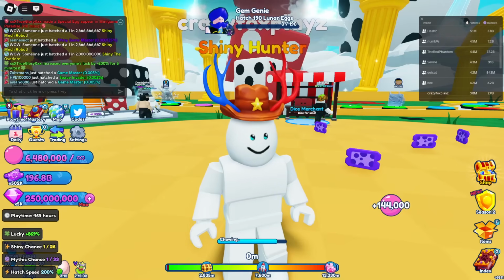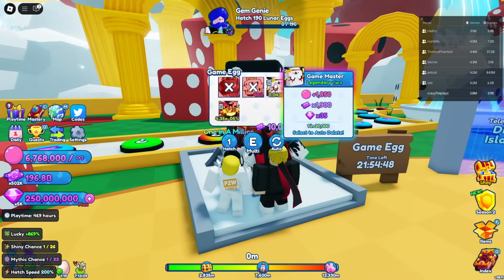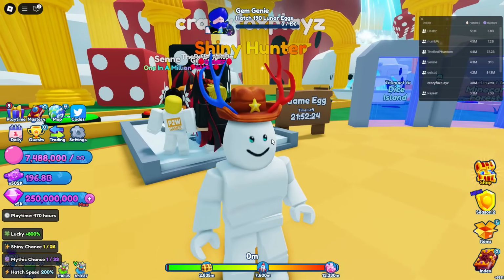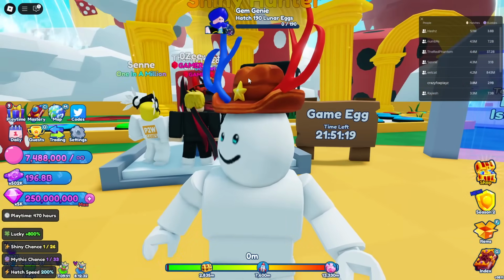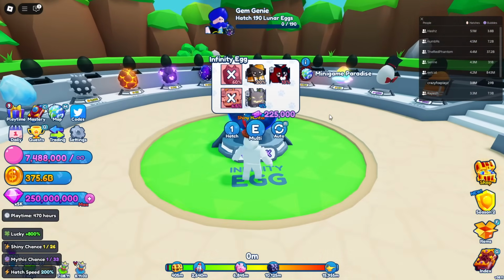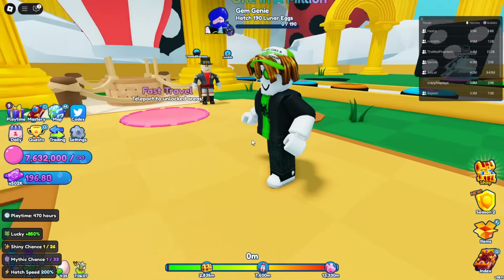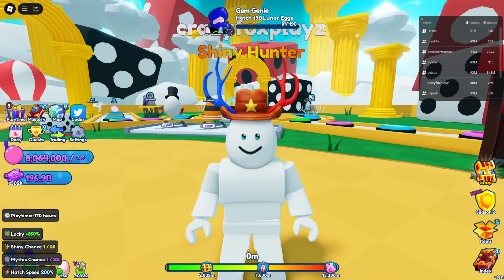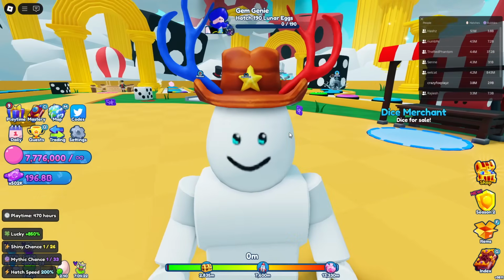What EGG Should YOU Hatch In WORLD 2 Bubble Gum Simulator Infinity